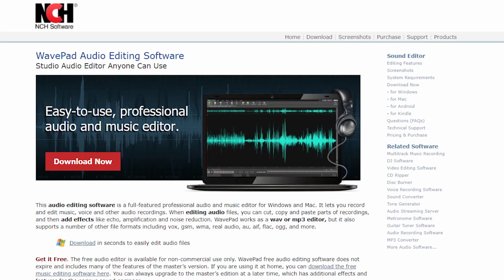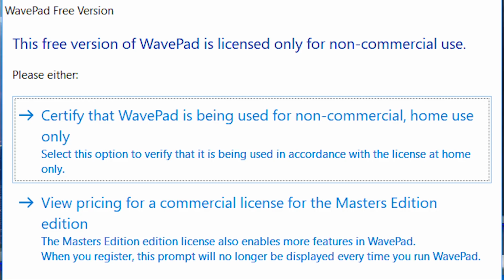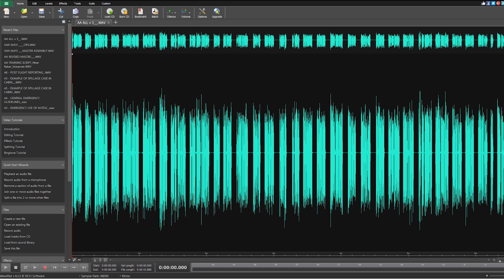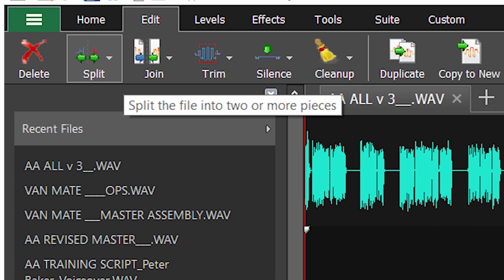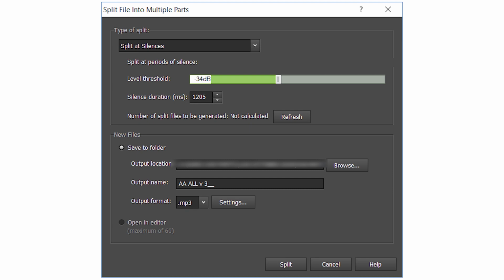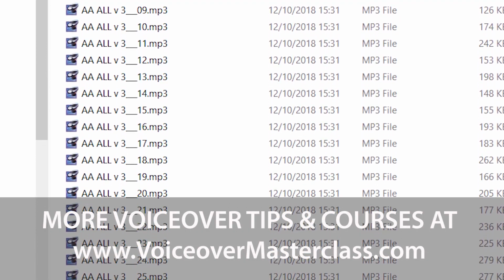Splitting Multiple Voice Over Files Easily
🎙️ Want to break into voiceover work? Join my SKOOL community and learn the pro skills to succeed 🎤 For step-by-step voice training, try my interactive voice course, trusted by thousands worldwide 💡 Please don’t just watch — practice what I’ll teach you, and you’ll quickly improve your voice, master new character voices, and land better-paying gigs!

Splitting Multiple Voice Over Files Easily - here's how to save so much time as a working voice over artist!
A Step-By-Step Easy to Follow Adobe Audition Course for Beginners through to Advanced Voice-Over Talents and Presenters

🎙️ Want to become a professional voiceover artist? Join my SKOOL community and start learning the skills you need
💡 Remember: just watching videos won’t land you high-paying voiceover jobs. To improve your voice quality, master new voice styles and character voices, and build a successful career, you need to take action on what I’ll teach you. Do that, and you’ll see amazing results! ✅
🎤 Please also check out my highly-rated interactive voice training course, trusted by thousands worldwide to improve their voices and expand the voice styles they can offer clients: